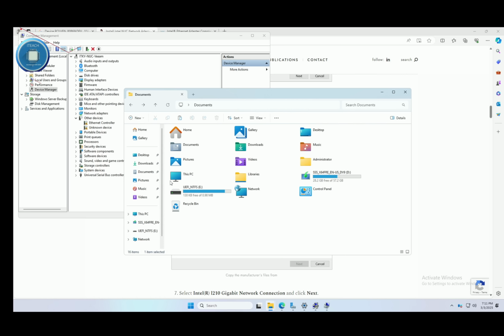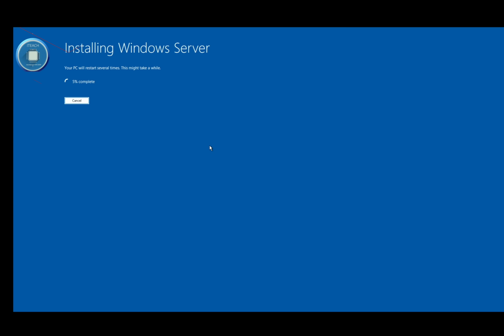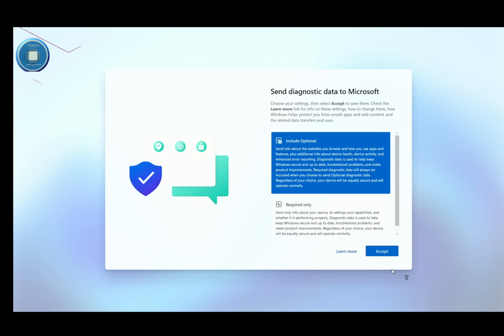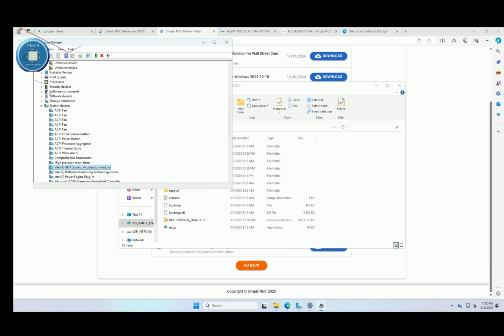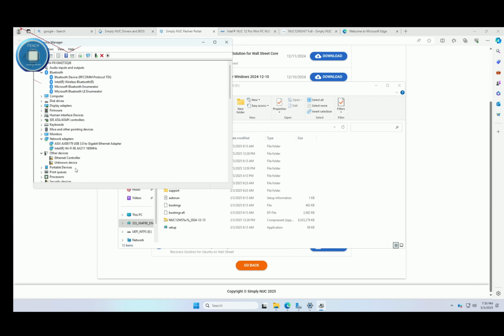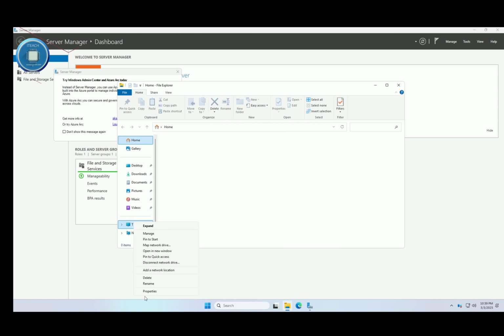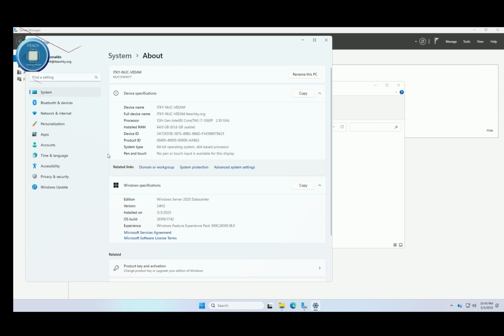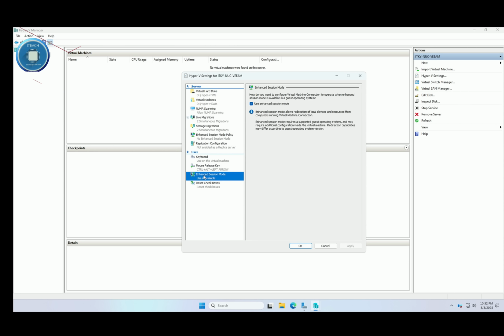Intel Nuc l Server 2025 Deployment